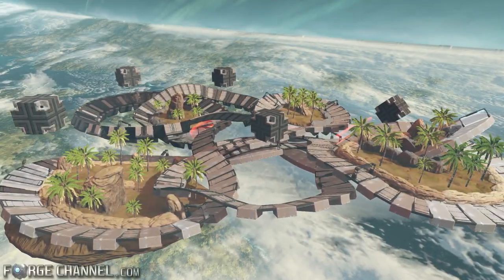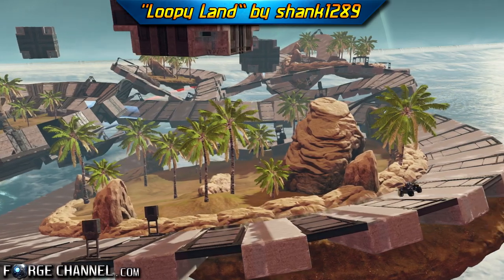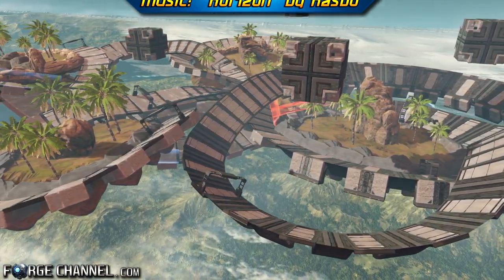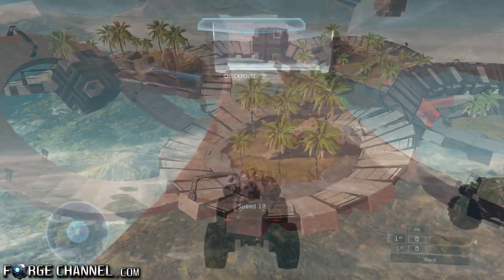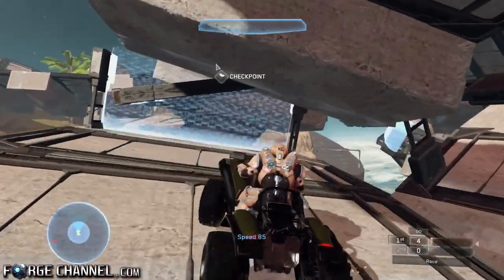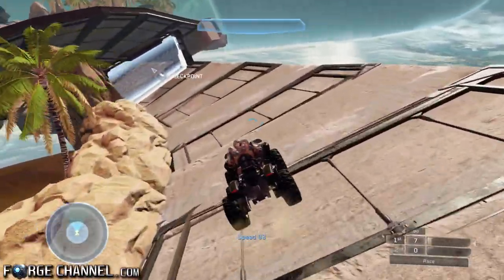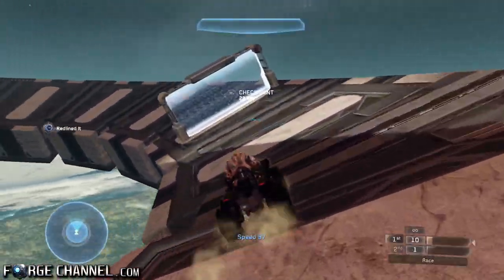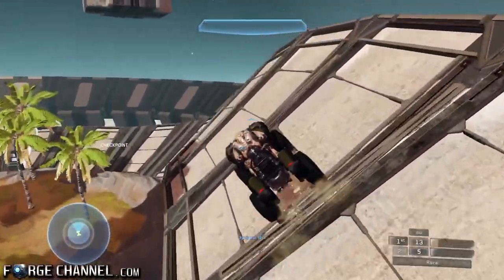Halo: MCC Epic Forge Maps #5 - Loopy Land (Halo 2 Anniversary Custom Map)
Another Halo 2 Anniversary Custom Map has and this race map is extremely beautiful! The map is a very well forged double wide with great aesthetics!

Creators: shank1289
Map: Loopy Land
Gametype: Race